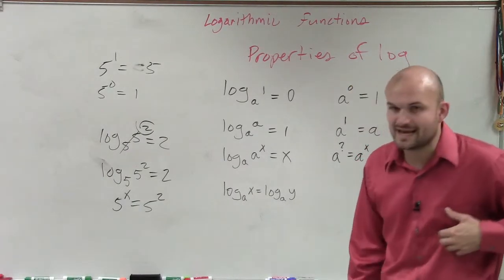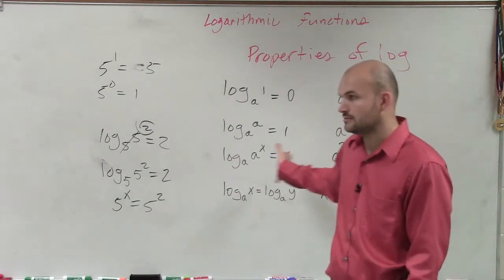What are the basic properties of logarithms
👉 Learn all about the properties of logarithms. The logarithm of a number say a to the base of another number say b is a number say n which when raised as a power of b gives a. (i.e. log [base b] (a) = n means that b^n = a). The logarithm of a negative number is not defined. (i.e. it is not possible to find the logarithm of a negative number). There are some properties of logarithm which are helpful in simplifying and evaluating logarithm problems. Knowledge of these properties is a valuable tool in solving logarithm problems.